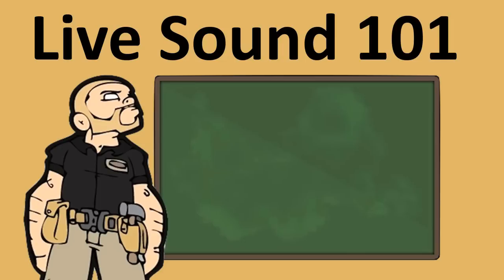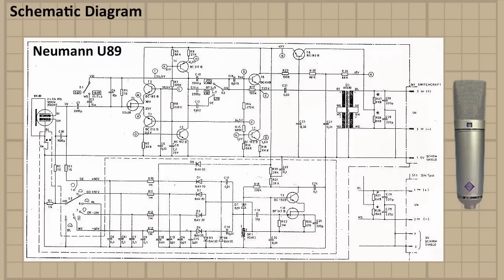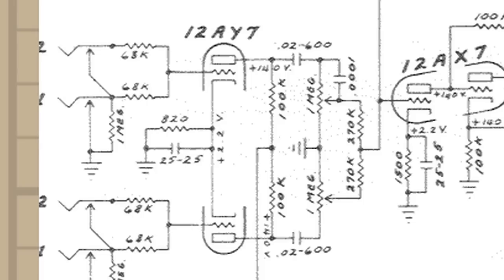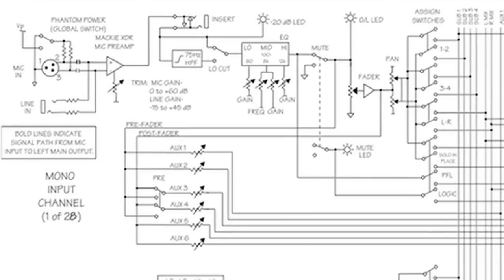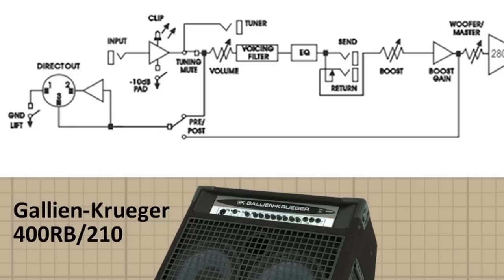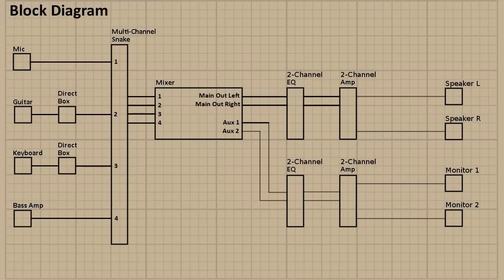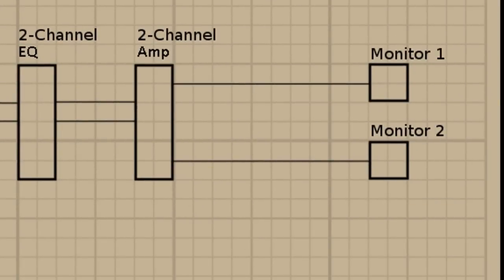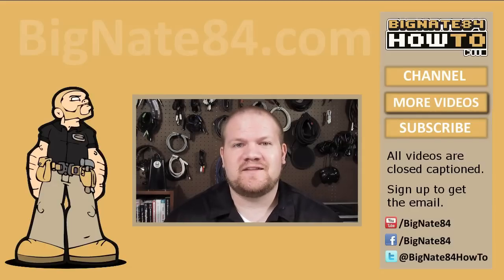Live Sound 101: Schematic & Block Diagrams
- In part 6 of the Live Sound 101 video series I will talk through some examples of schematic diagrams and block diagrams.  As a live sound person it is important to familiarize yourself with these diagrams in order to better understand your signal flow and for troubleshooting purposes.  I will also explore some differences and similarities between schematic and block diagrams.

Gallian-Kruegar 400RB
Mackie SR32-4 VLZ
Neumann U89
Fender Bandmaster 5E7

00:26 Know your flow
00:40 Schematic vs Block diagram
01:29 Neumann U89 schematic
02:29 Signal flows from left to right
02:50 Microphone element
03:59 Fender Bandmaster schematic
04:51 Mackie SR32-4 block diagram
06:40 Insert/Send
07:30 What is a bus?  (Routing)
08:04 Gallien-Krueger block diagram
09:43 System block diagram
12:25 Monitor speakers
12:50 recap

Recommended Reading:
The Art of Recording
Acoustics & Psychoacoustics
Assistant Engineers Handbook
Audio in Media
Sound Reinforcement
The Microphone Book

EDIT 11/20/15: This 8 video series on the basics of live sound will be continued on my second YouTube channel which is appropriately named "Live Sound 101".